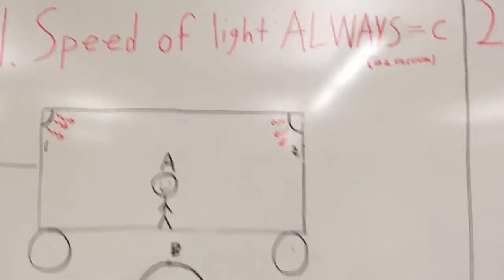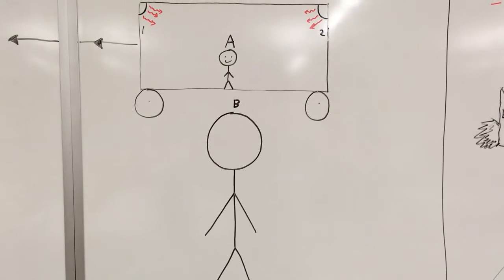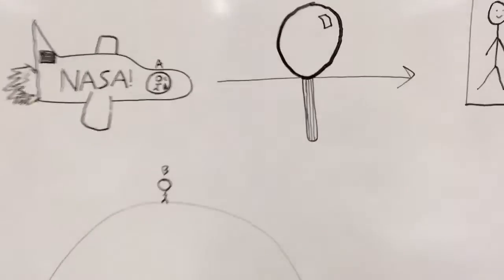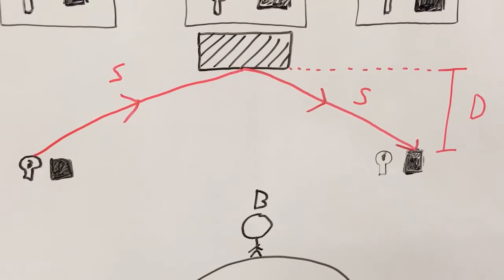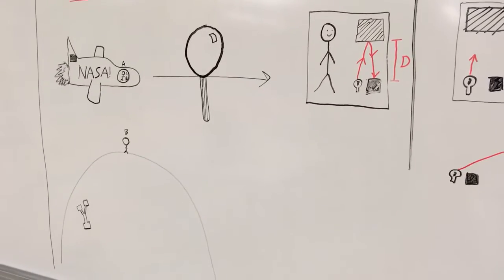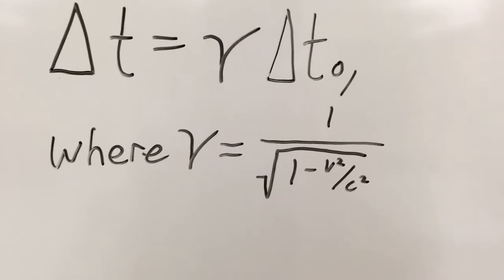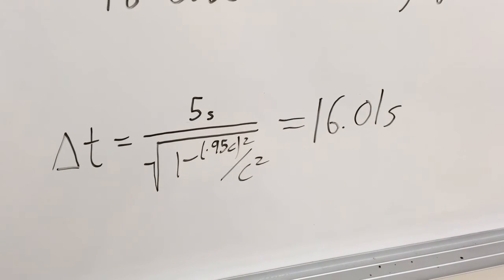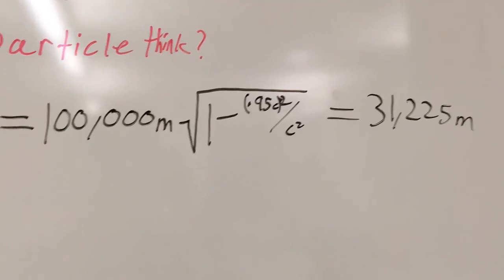Time and Length Dilation And Contraction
General Physics II / Physics 106 - BYU - WS2020 - Student Made Videos. Author Name: Austin Carlen